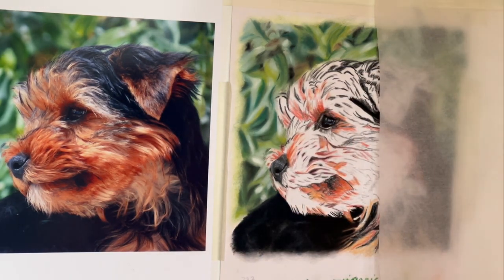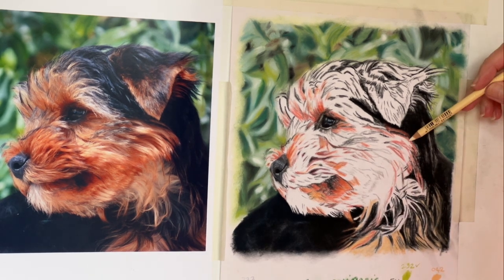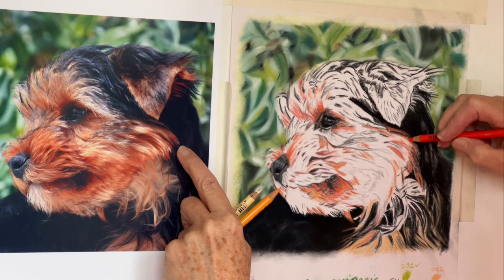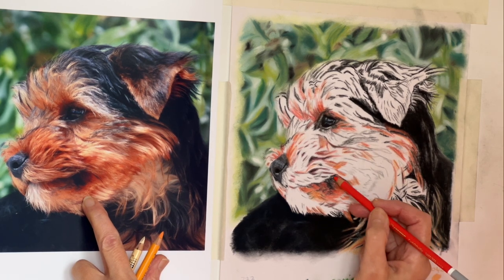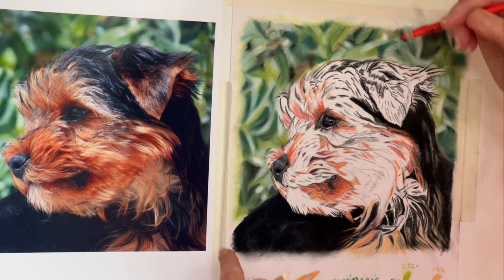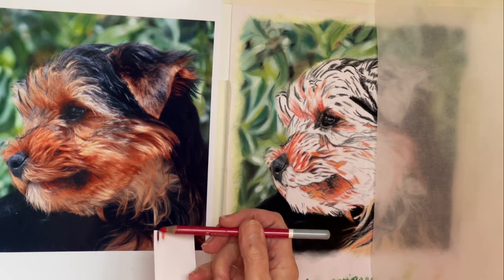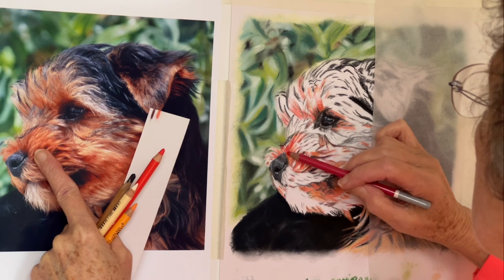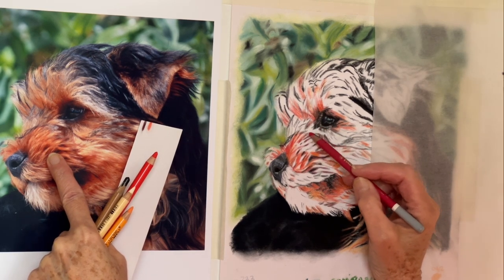UNINTENTIONAL ASMR: PEACEFUL, LAID BACK DRAWING P.14 (Step by Step) DRAW YOUR PUPPY IN PASTEL